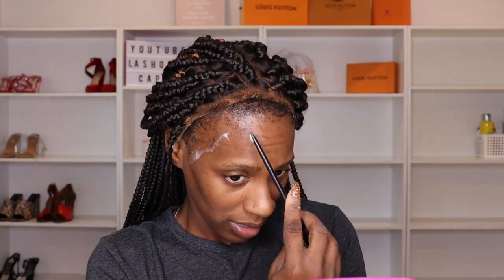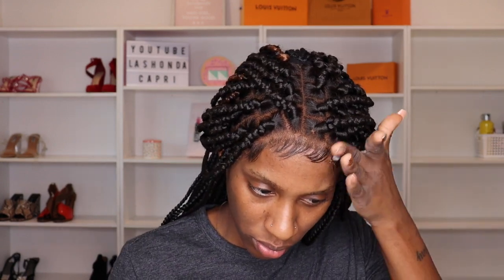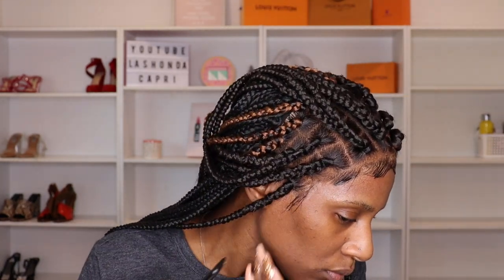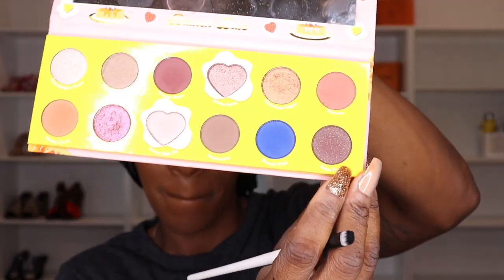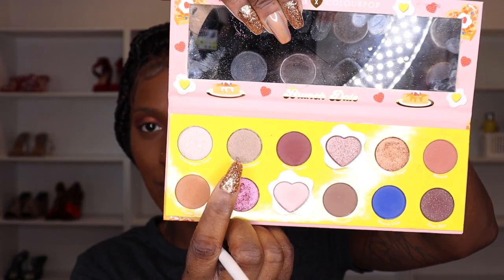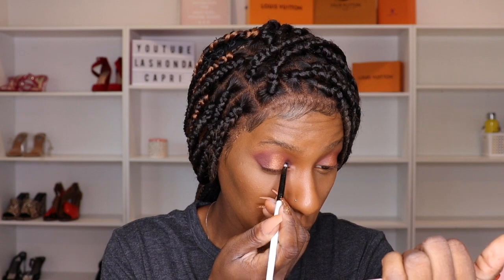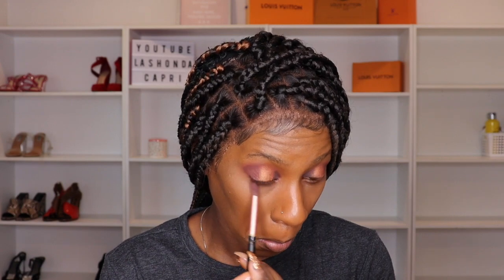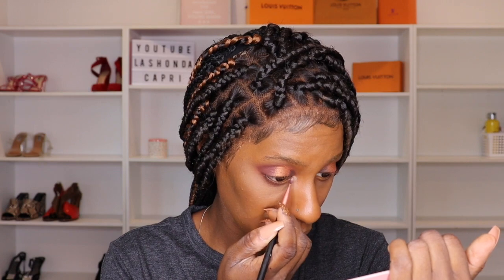FULL GRWM FOR IG PICS | BRAIDED WIG + GLAM + OUTFIT| LASHONDA CAPRI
HEYYY!!! SO THIS IS MY VERY FIRST GRWM INCLUDING HAIR, MAKEUP & OUTFIT! DO YOU LIKE VIDEOS LIKE THIS?? PLEASE LET ME KNOW

→Send Me Goods